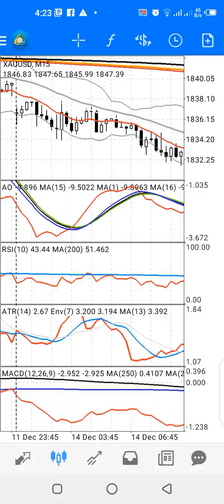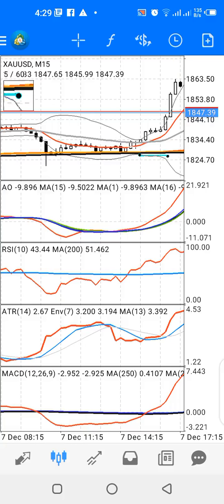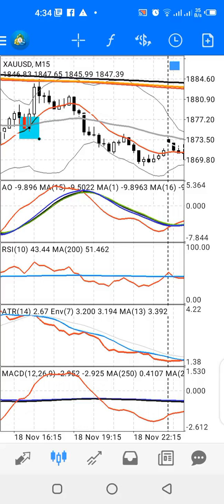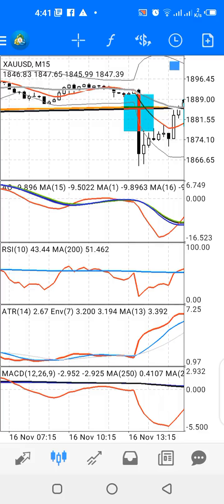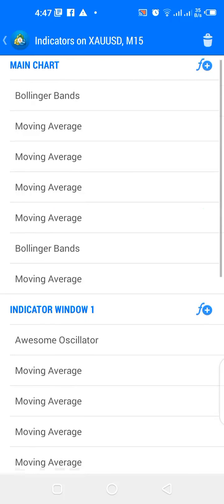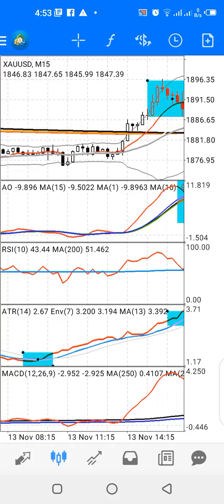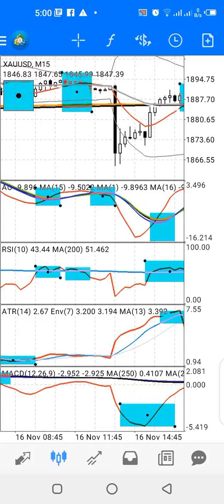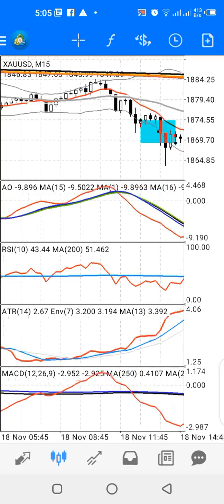Best Trade Signal Filter Scalping Strategy for Gold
This video will guide you on how to trade with a signal filter setup for Gold (XAUUSD).